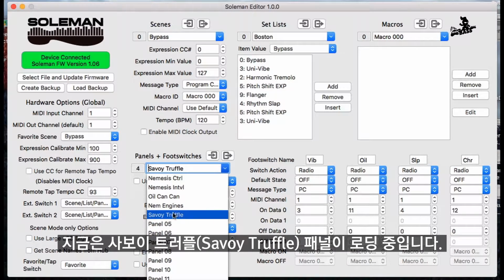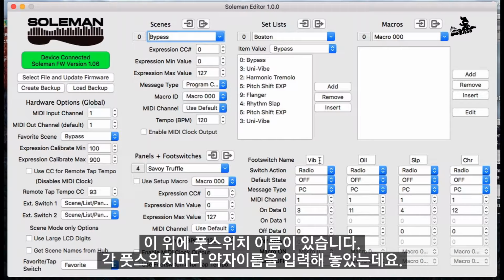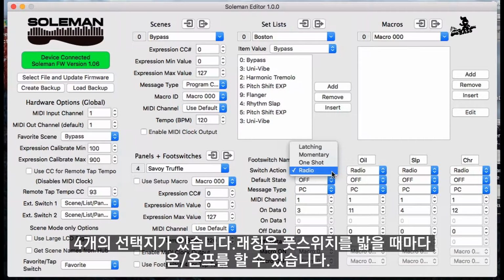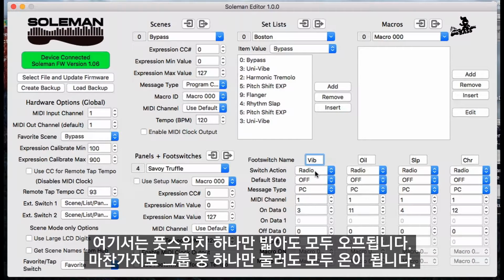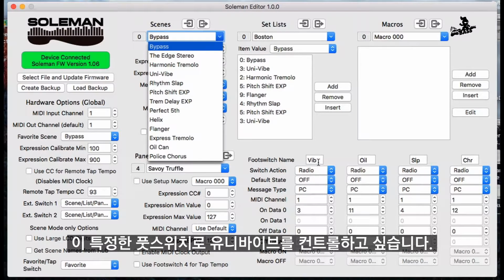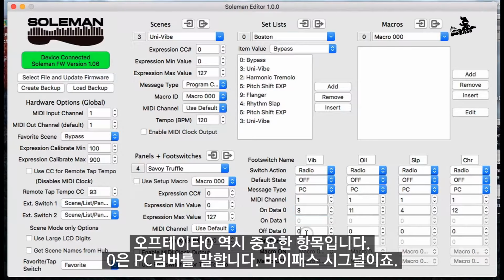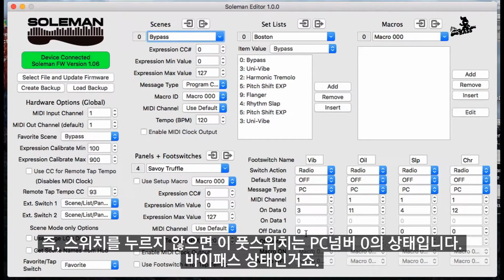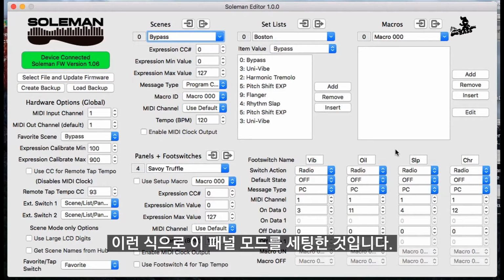5.패널모드